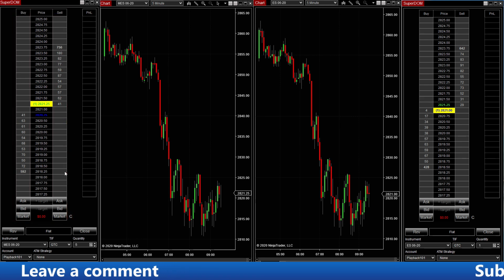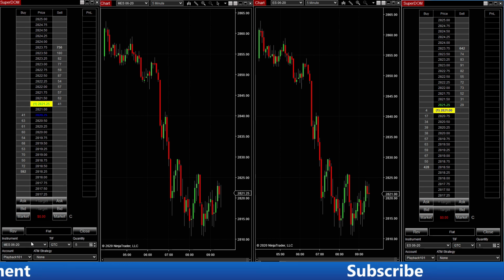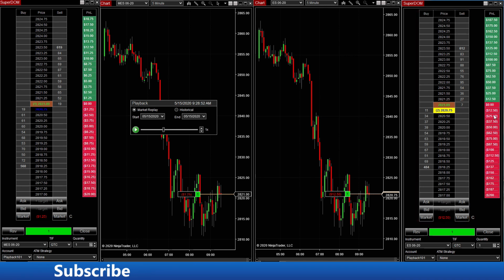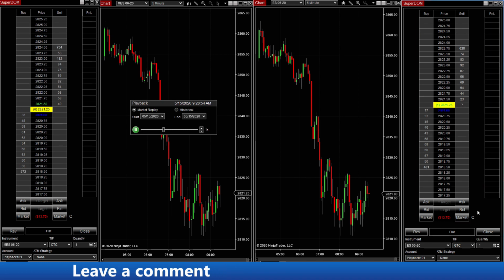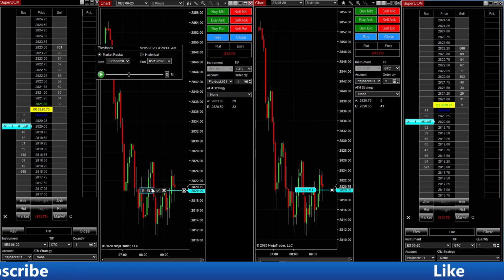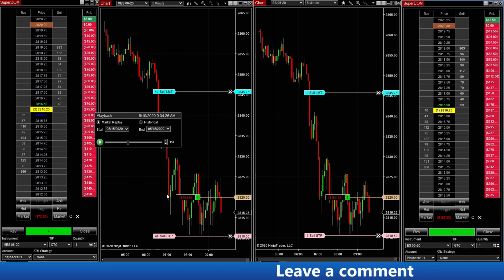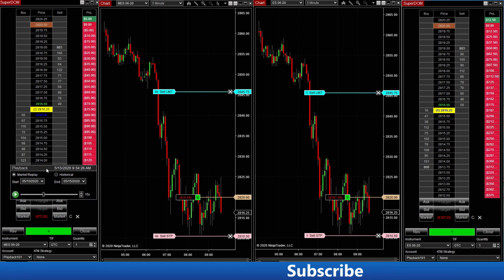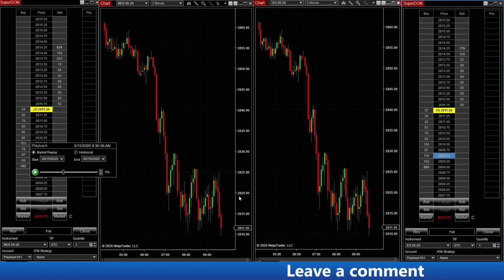Micro Futures vs E-mini Futures Tick Value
In this video, you will learn the importance of risk and the tick value of the Micro futures contract vs E-mini futures contract.